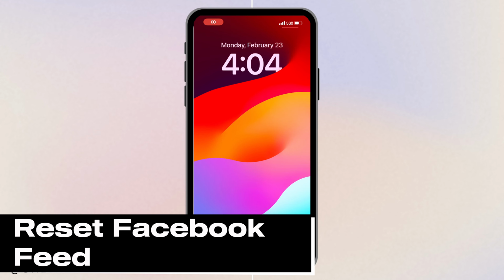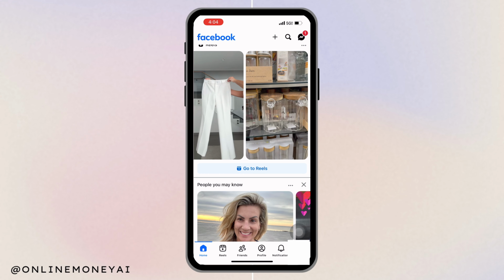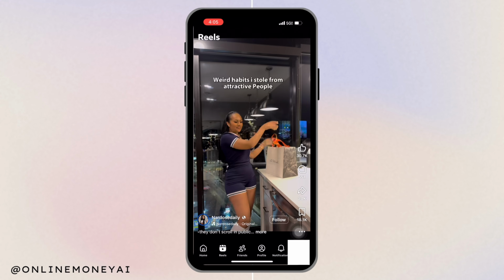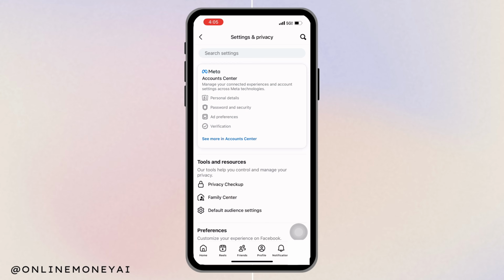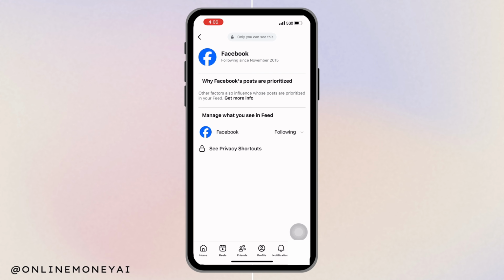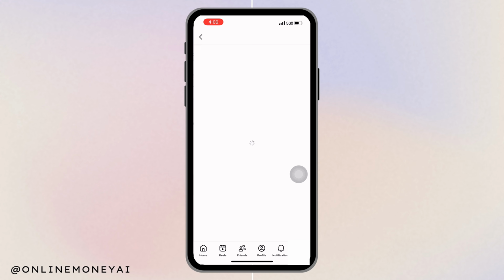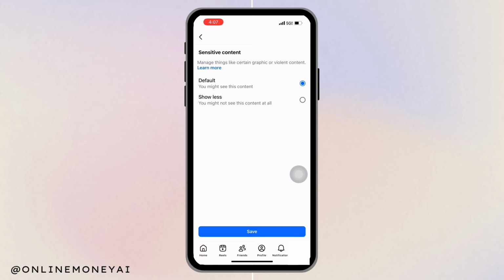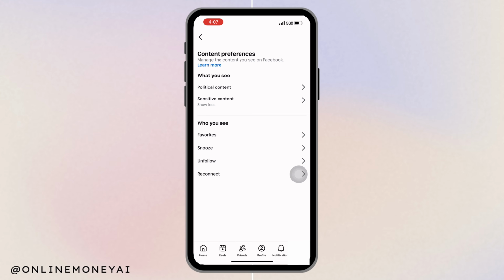How To Reset Facebook Feed (2026 Guide)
Is your Facebook feed filled with random or irrelevant posts? In this tutorial, I’ll show you how to reset your Facebook feed and improve your content preferences.

📌 In this video:

- How to refresh your Facebook feed
- How to use Content Preferences
- How to unfollow and reconnect with people
- How to control sensitive content
- How Facebook rebuilds your feed

Works on the latest version of Facebook app.